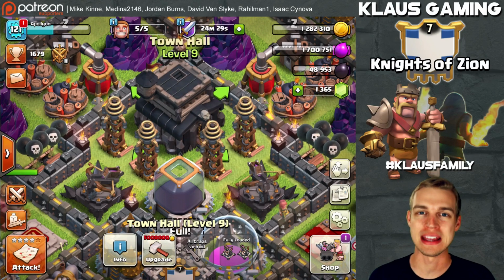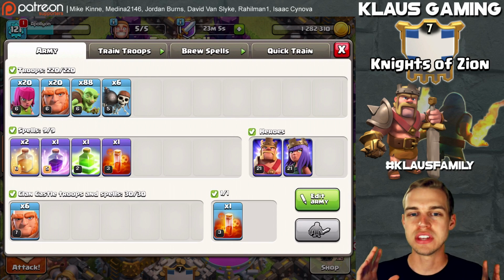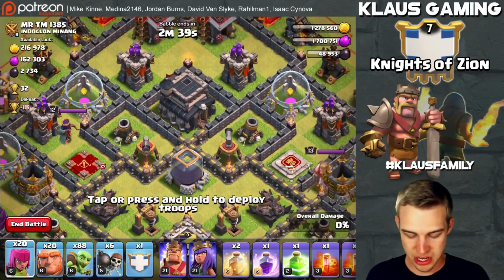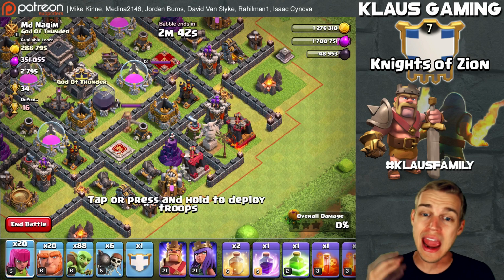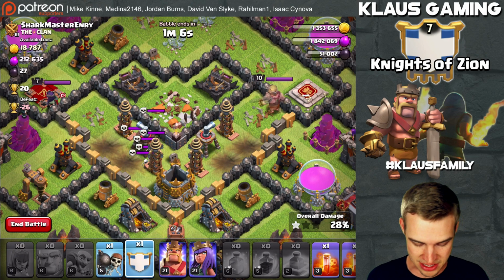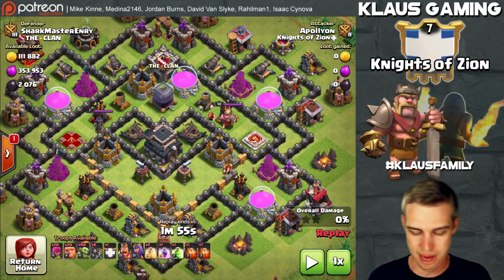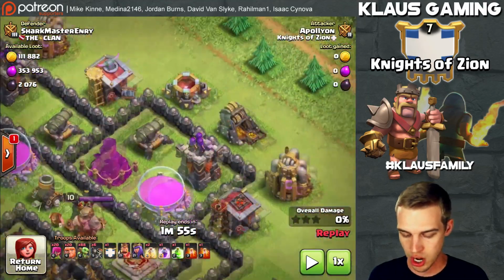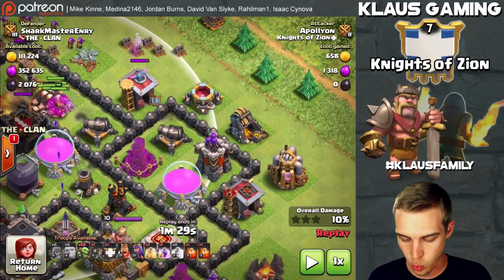Clash of Clans: HOW TO FARM DE WITHOUT HEROES at TH9